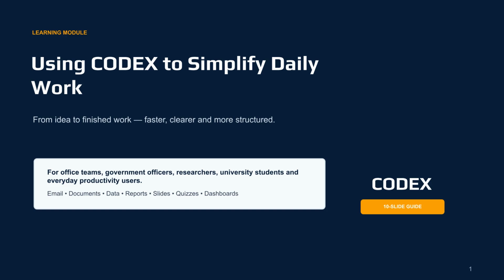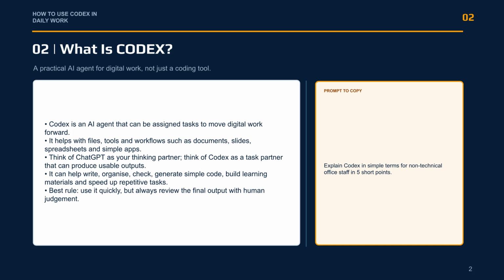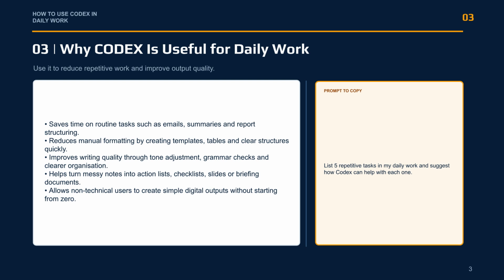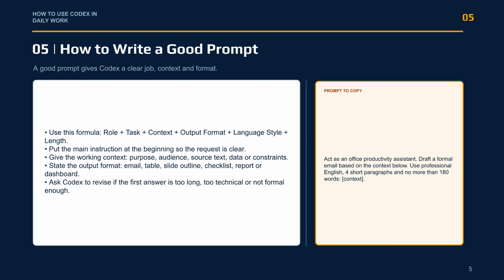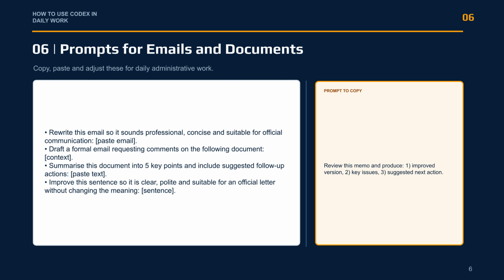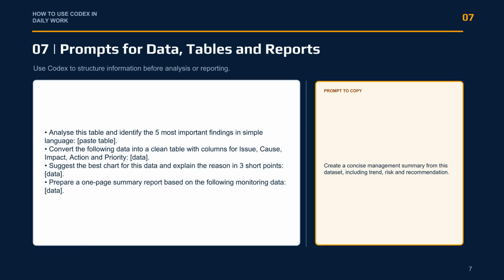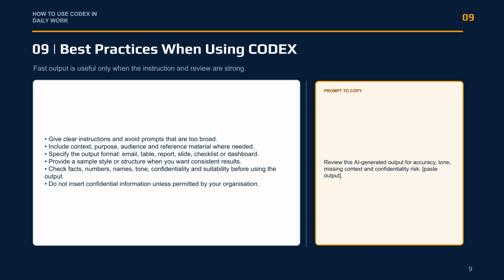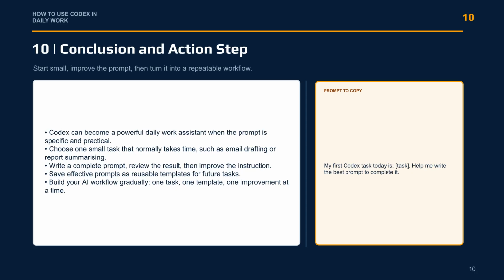How to Use OpenAI Codex for Everyday Work | Beginner Tutorial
Learn practical ways to use Codex in daily work to plan tasks, draft content, improve prompts, review documents, and automate repetitive steps with AI.

In this video:
- How Codex can support everyday productivity
- Examples for writing, emails, research, and workflow automation
- Tips for turning rough ideas into clearer outputs
- How to use AI as a daily work assistant